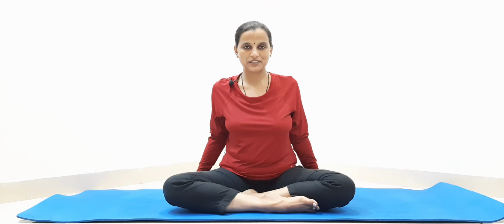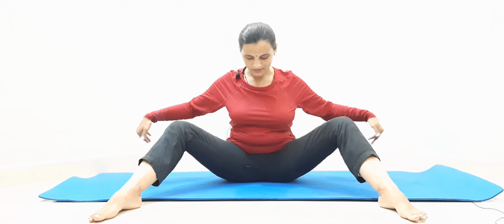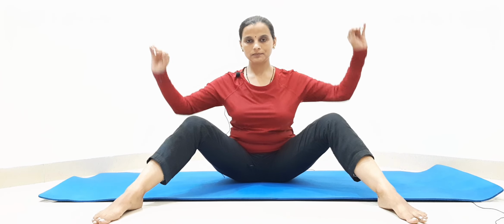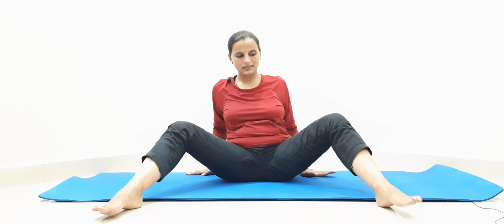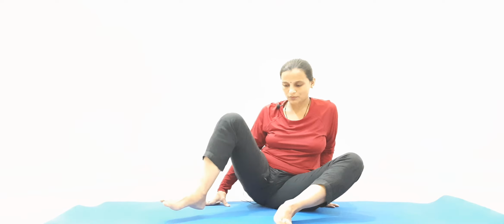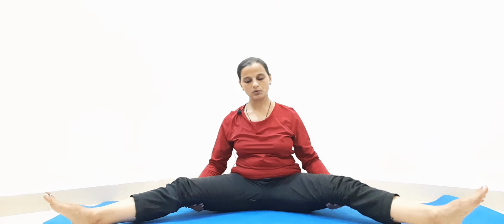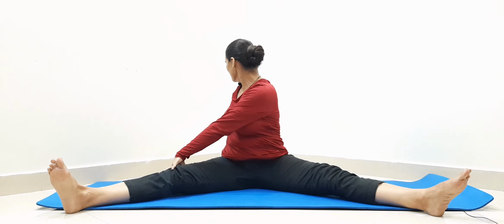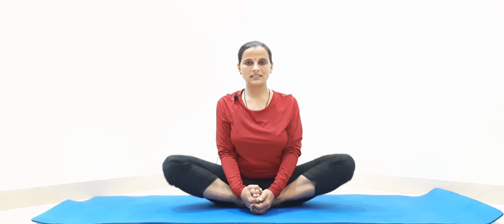12 Minute Hip Mobility Routine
12 Minute Hip Mobility Routine

While mobility training can be done any time (and every day), Ciaccia recommends including this four-move hip circuit at least three times a week. The prime time for this hip mobility circuit is before and after a lower-body workout.